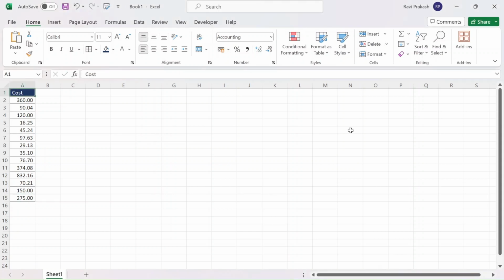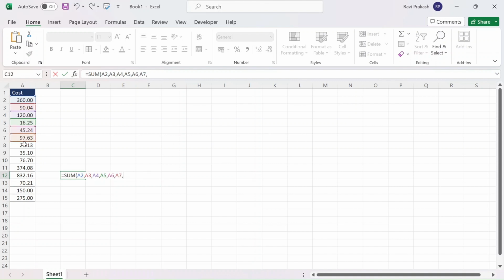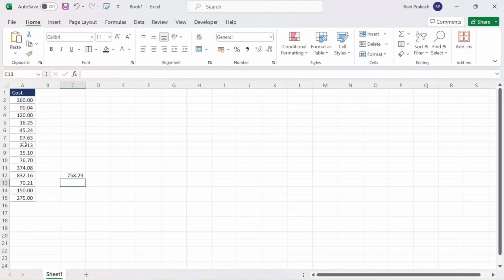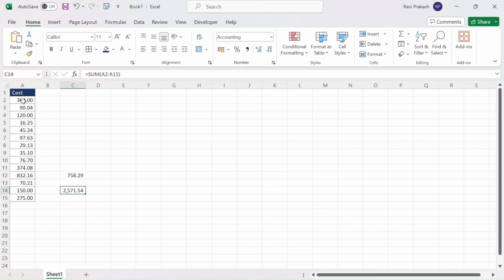How to use SUM Function in Excel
In Microsoft Excel, the SUM function is used to add up the values in a range of cells.